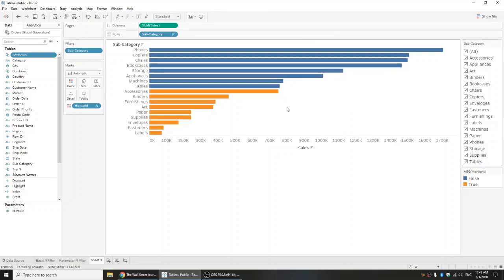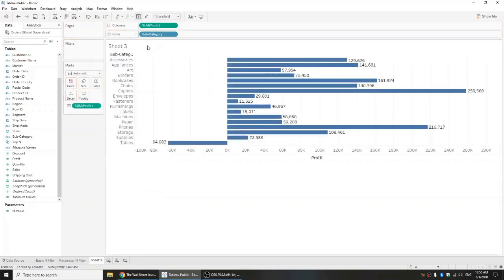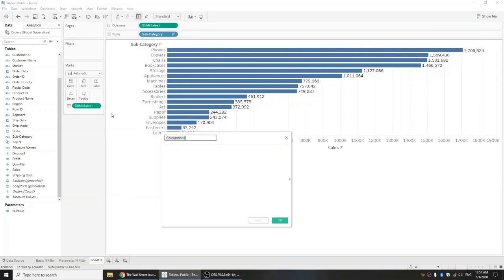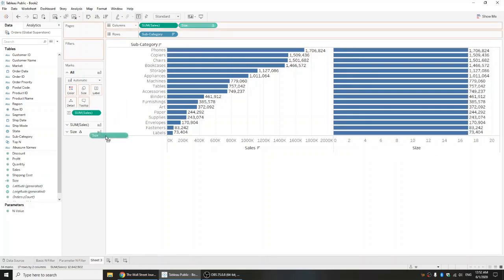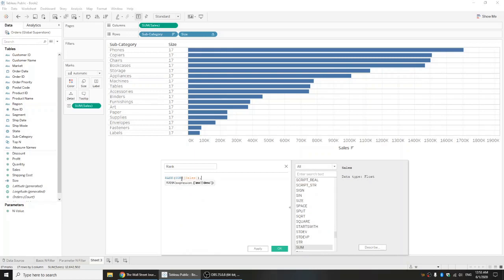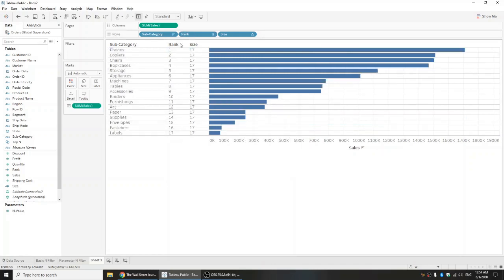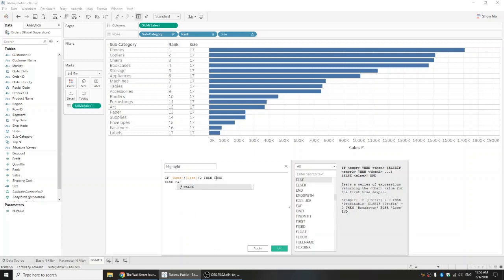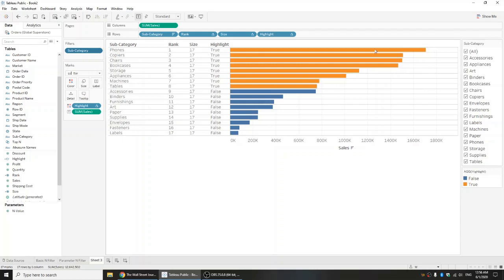Tableau - How to Dynamically Highlight X% of Table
In this video, I show you how to Dynamically Highlight X% of Table in the data visualization tool Tableau.